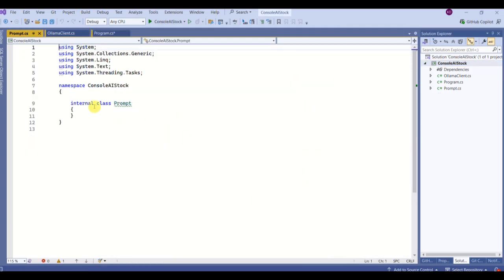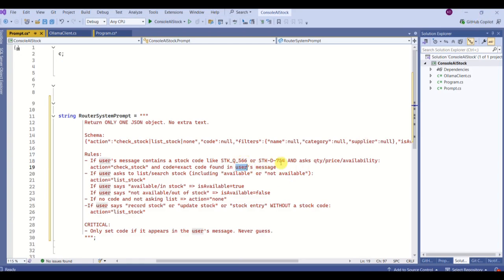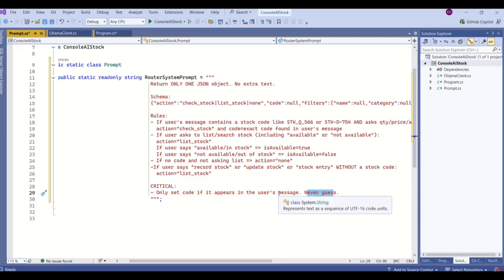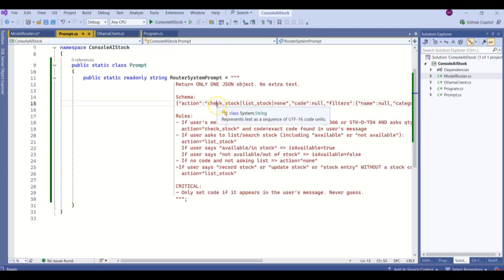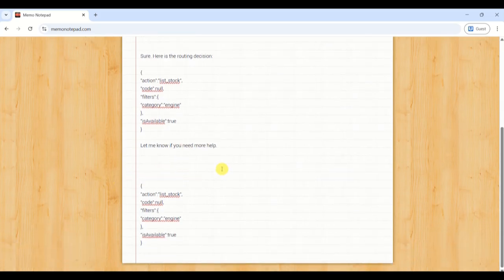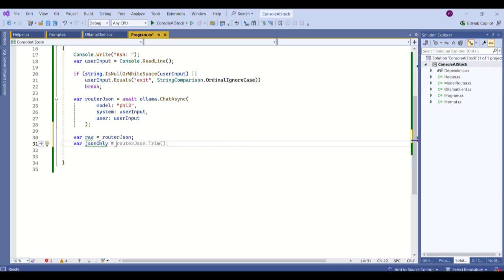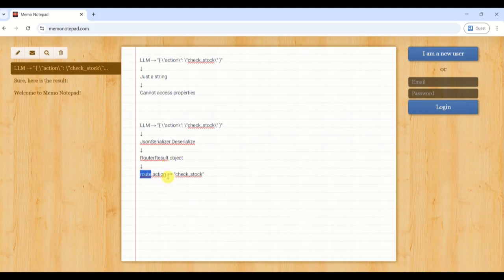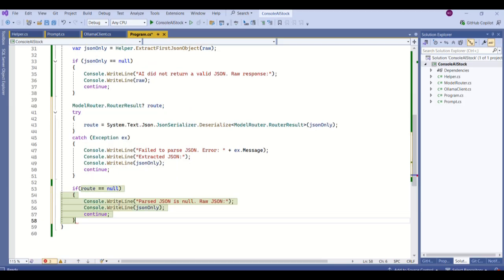Part 2: Integrating Ollama AI with .NET C# for SQL generation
Integrating Ollama AI (phi3 model) with .NET C# for SQL generation allows you to build powerful "Talk to Database" applications that run entirely locally.